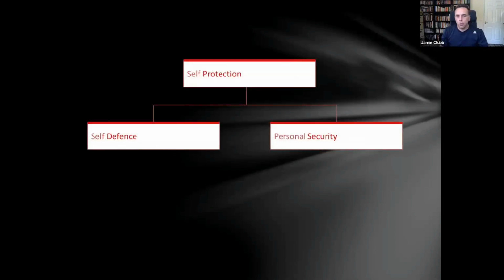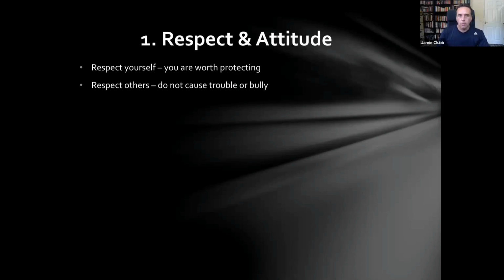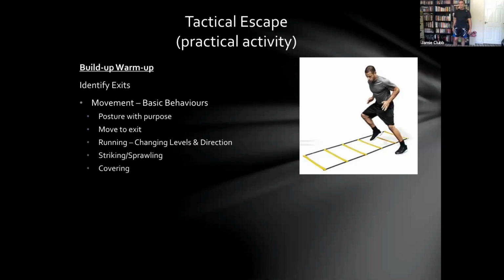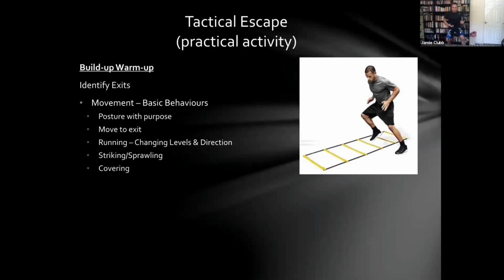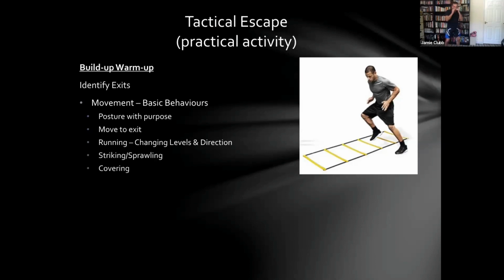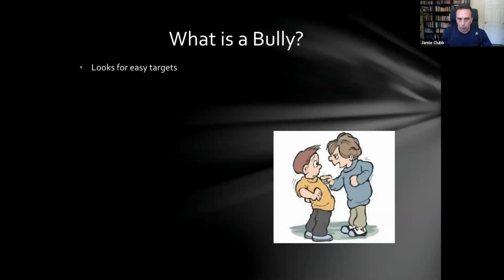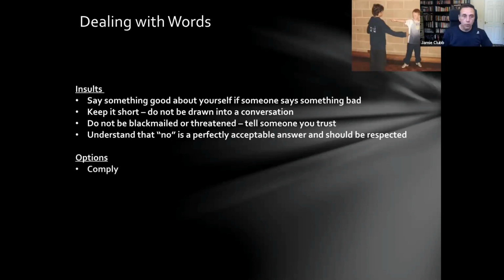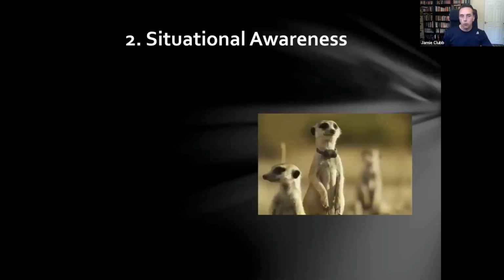Jamie Clubb Self Protection Webinar for Adults and Children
A short webinar and introduction to Jamie Clubb's work,  "When Parents Aren't Around'' A young person's guide to Self Protection, which may I add also applies to adults Self Protection.